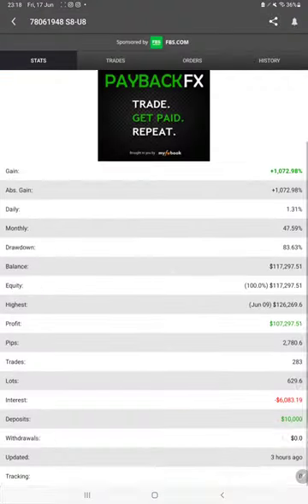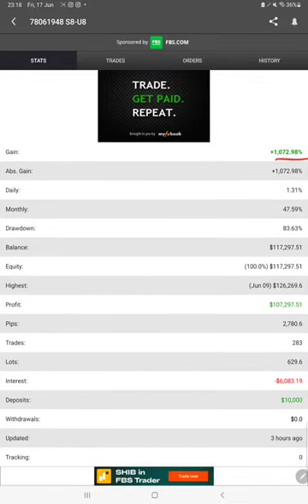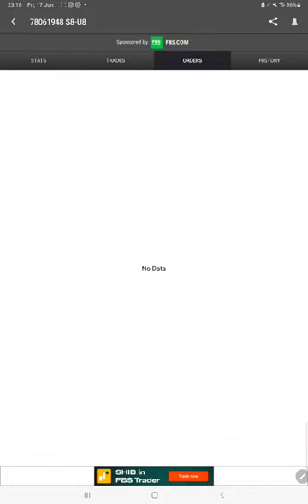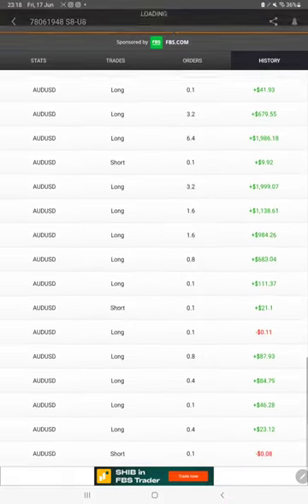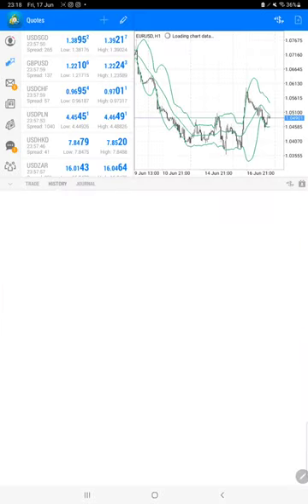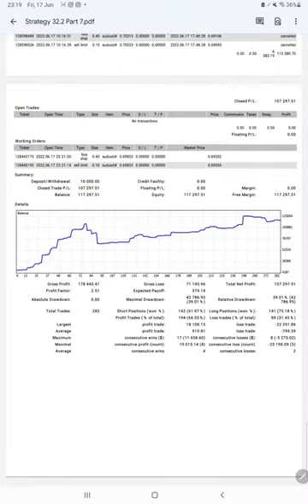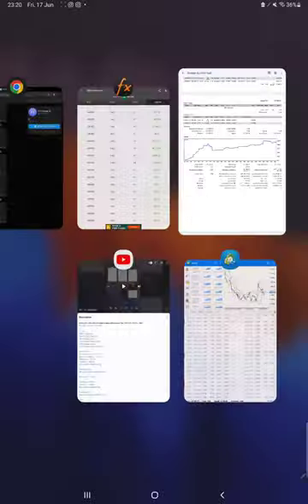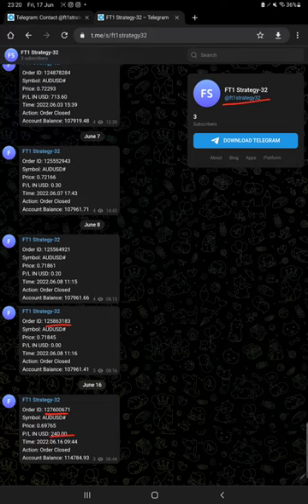Strategy 32.2 Only AUDUSD Hedge Strategy with same pair Net 1072% ROI 6Months - Part7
Chapter
00:00 Introduction
00:10 Strategy Explanation
00:40 FXBook Update
01:20 Trading Account History
02:05 Telegram Update
02:20 Trading Account Statement

Part 3

Part 4

Part 5

Part 6

Part 7